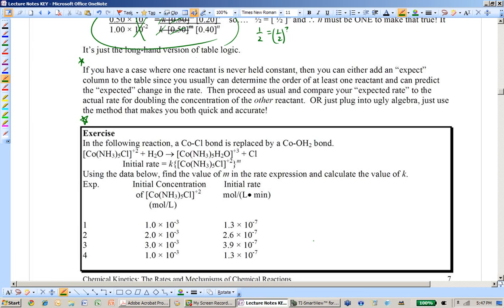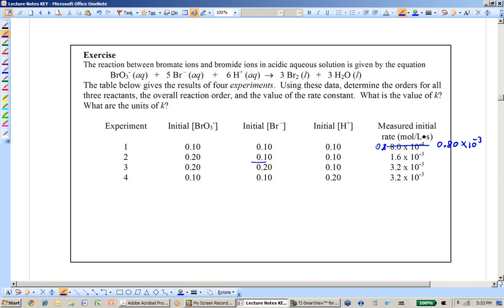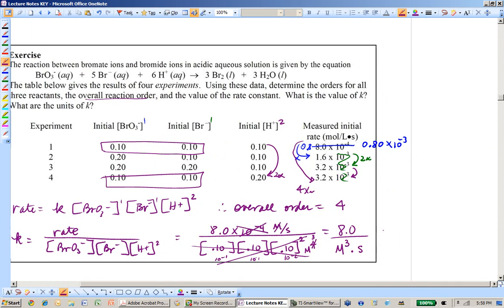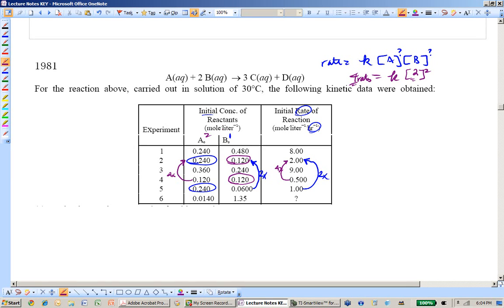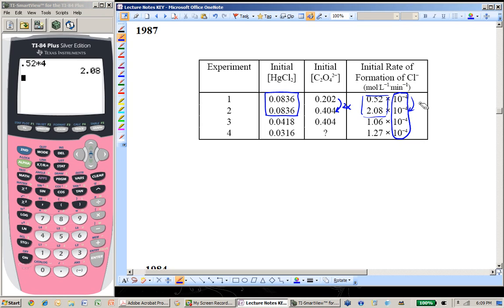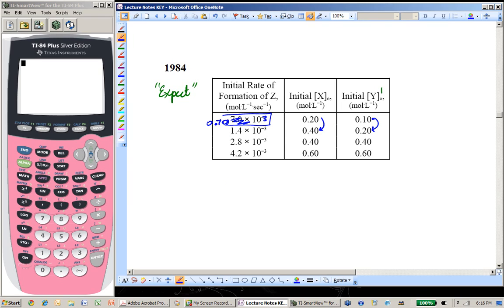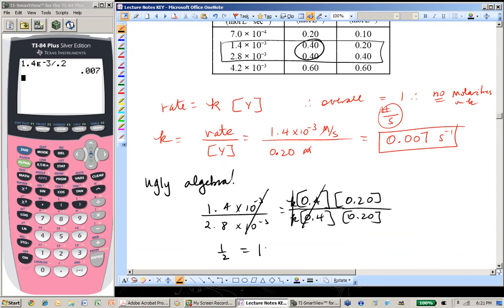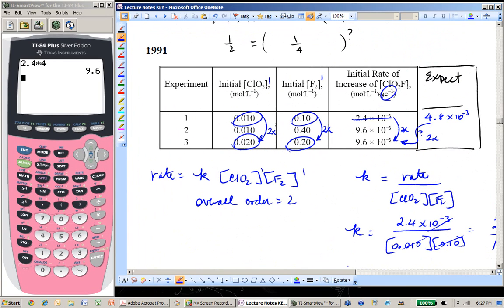Kinetics Differential Rate Law Part II